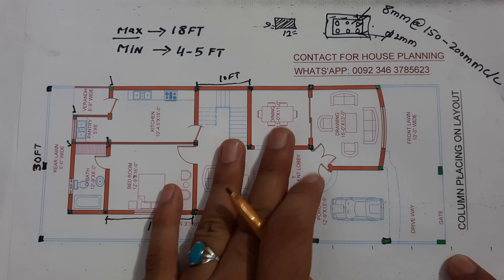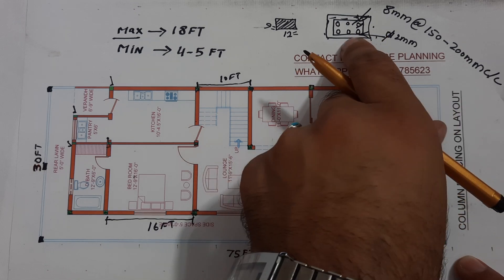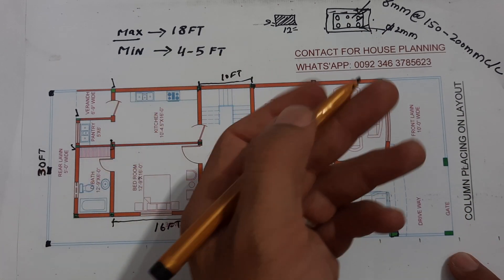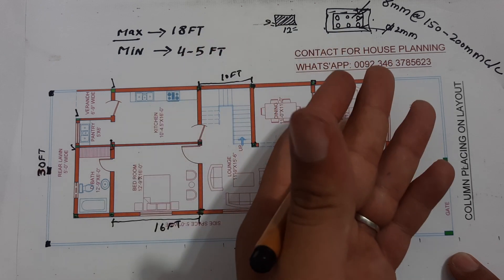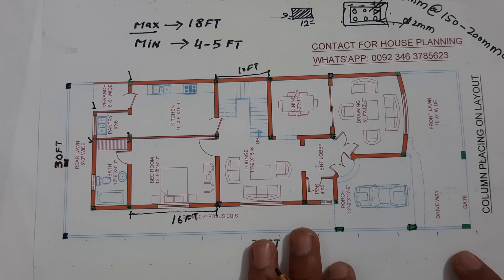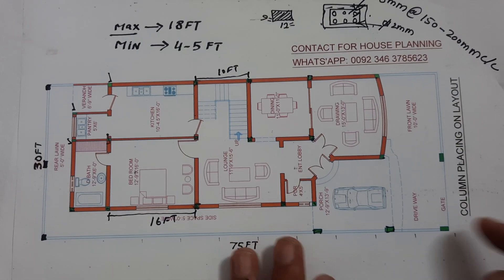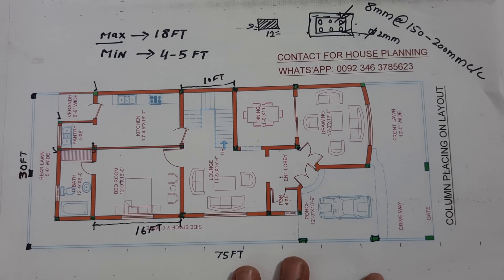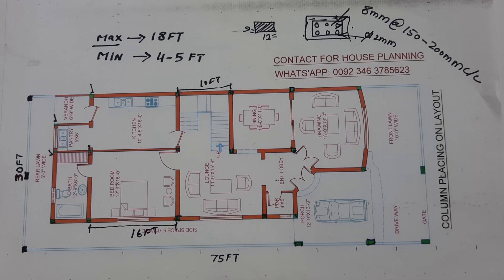How to Find Column Position in House Plan | Maximum Span Between Two Columns